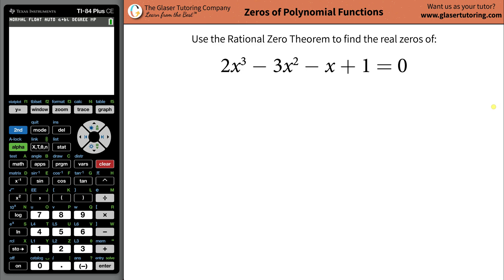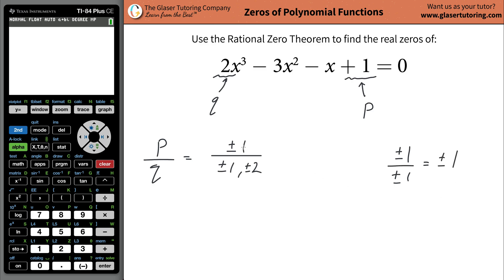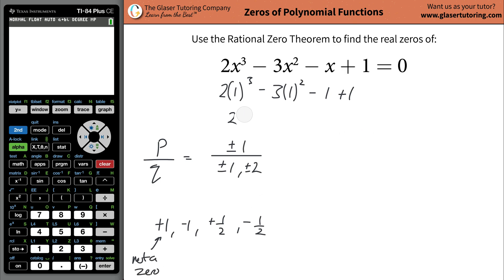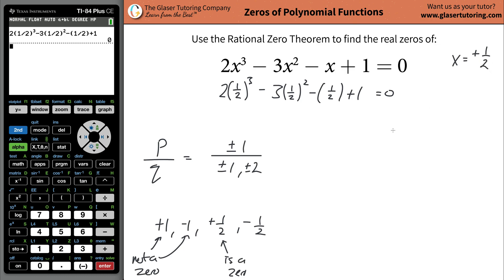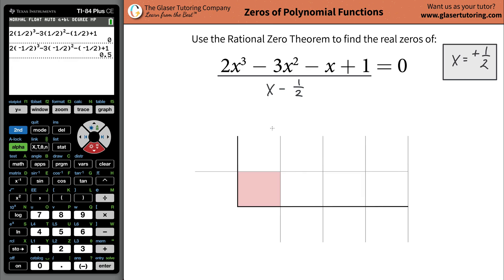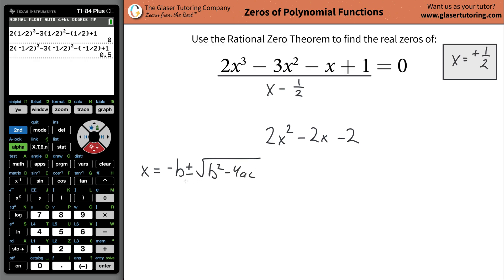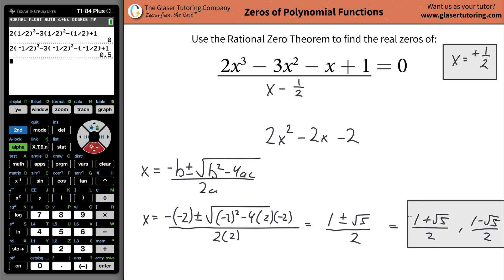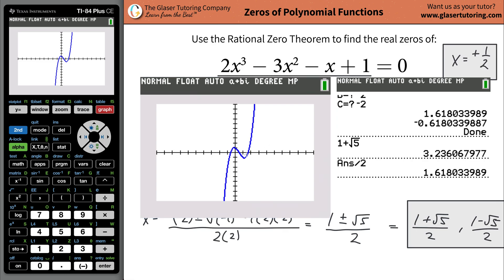How to find all real zeros of 2x^3 − 3x^2 − x + 1 = 0 using the Rational Zero Theorem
For the following exercises, use the Rational Zero Theorem to find all real zeros.
2x^3 − 3x^2 − x + 1 = 0